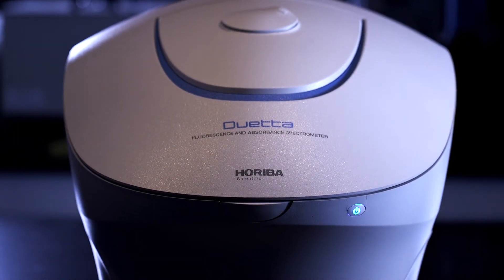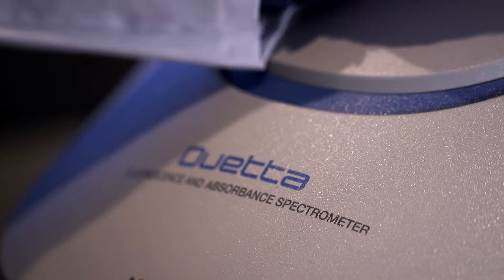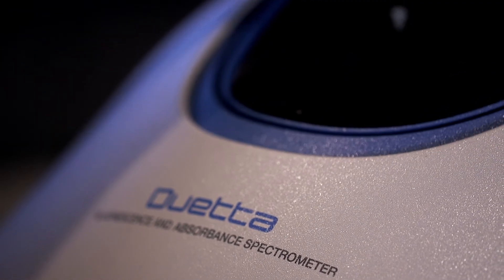Duetta - Horiba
Primer Espectrómetro revolucionario 2-en-1 de Fluorescencia y Absorbancia UV-Vis de Horiba.